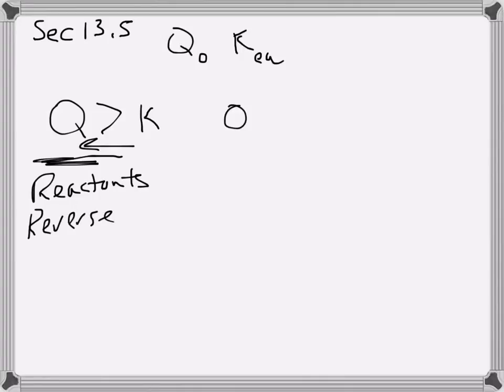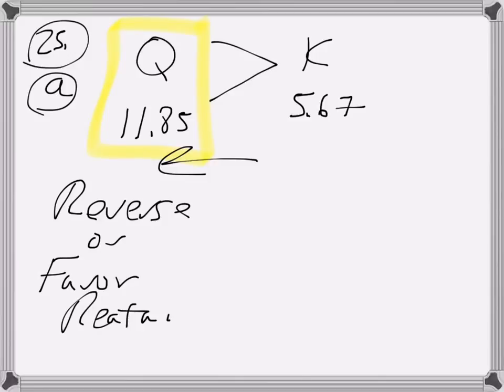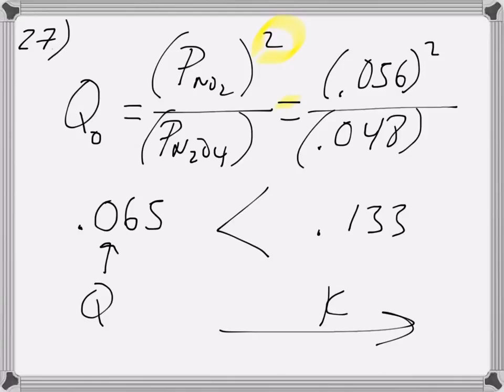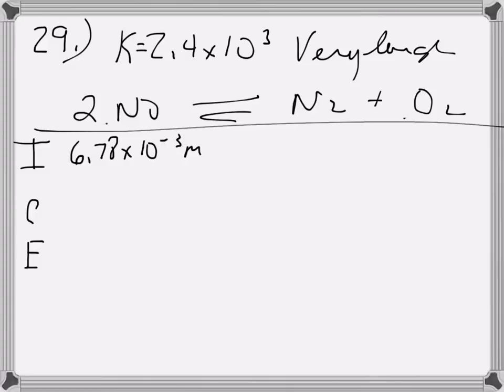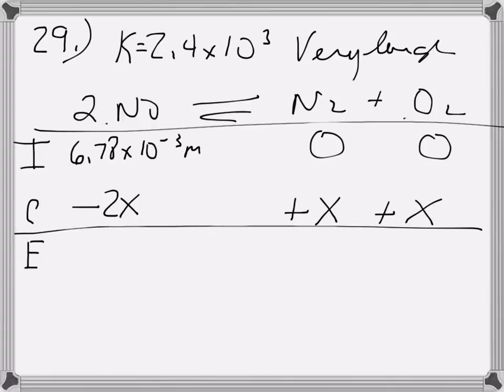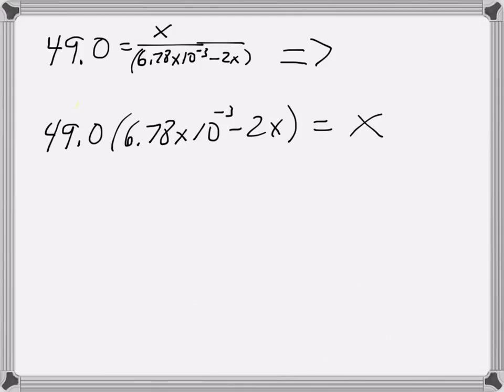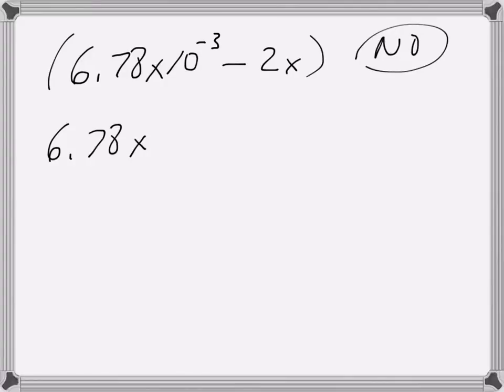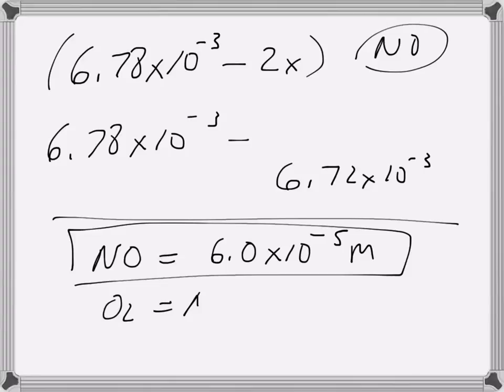AP Ch. 13.5 Lecture & Problems